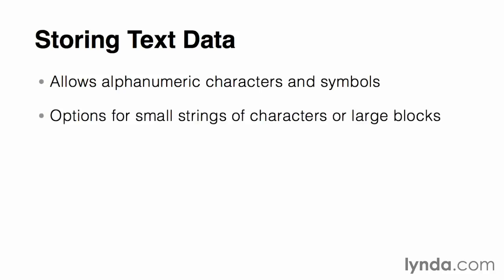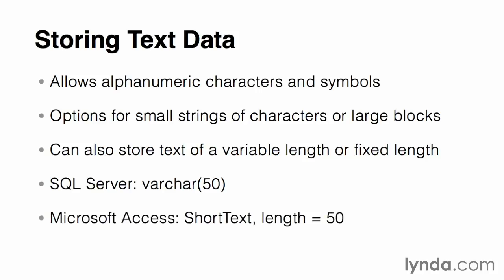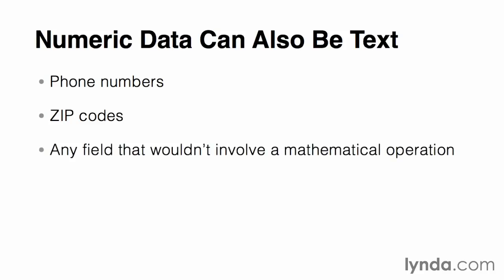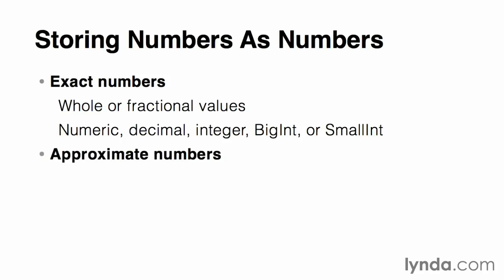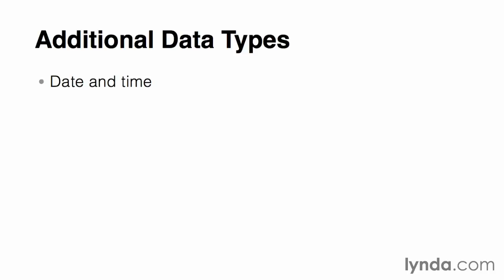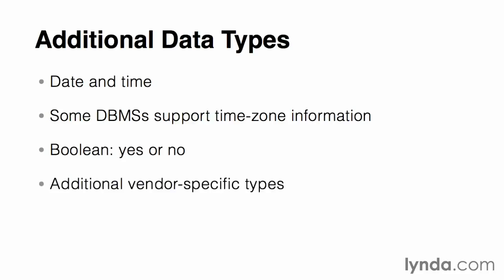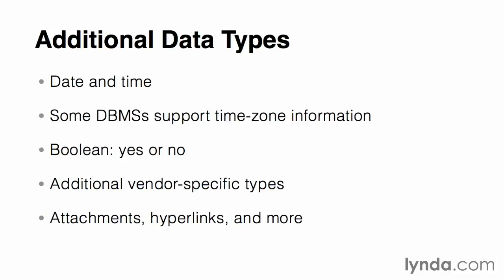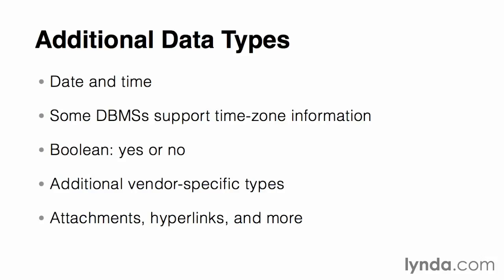Tutorials - Relational Database Fundamentals 7/2 Data types and precision